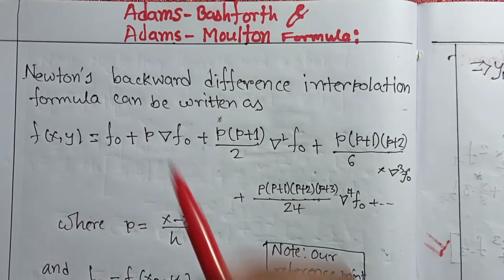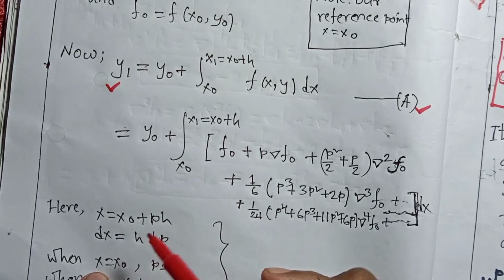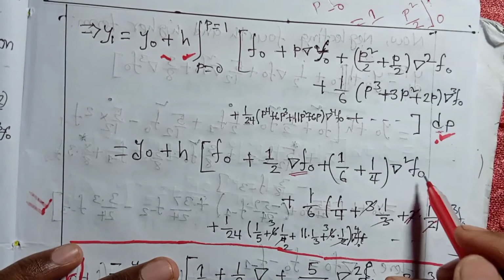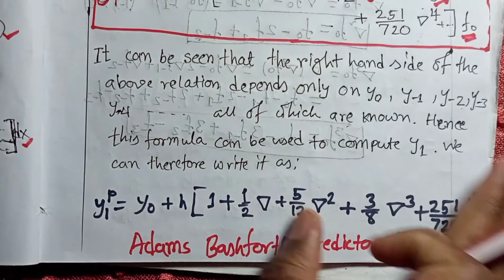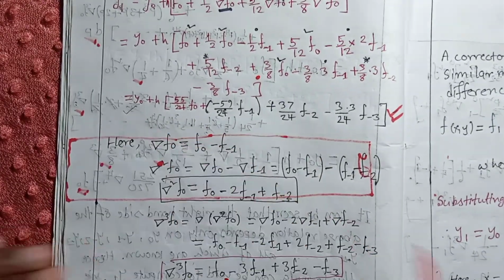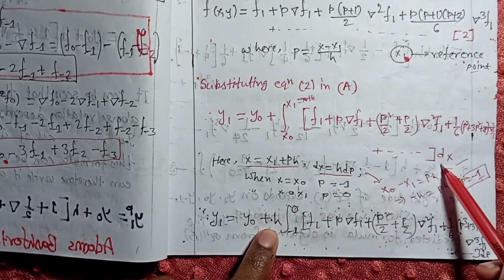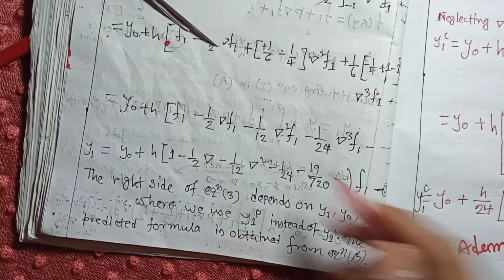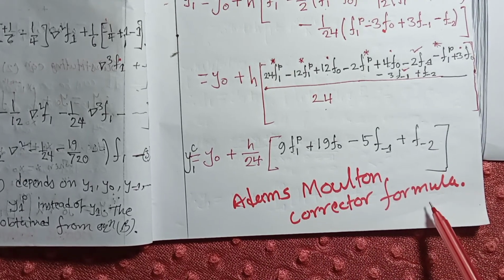Adams-Bashforth Predictor &Adams-Moulton Corrector Formula ।।Numerical Solution of ordinary diff.Eqn